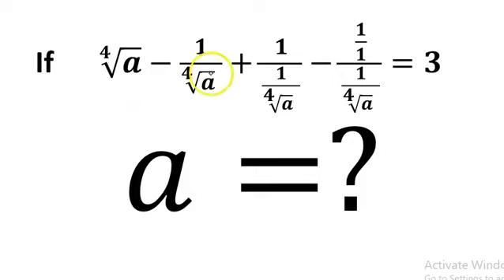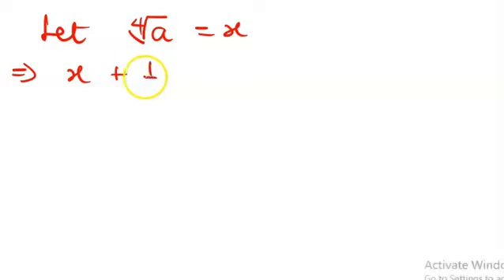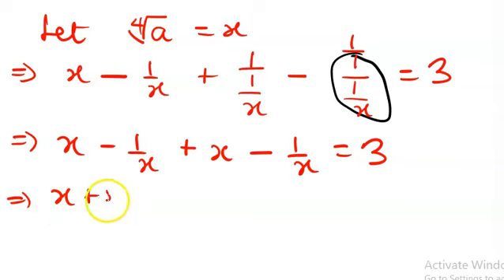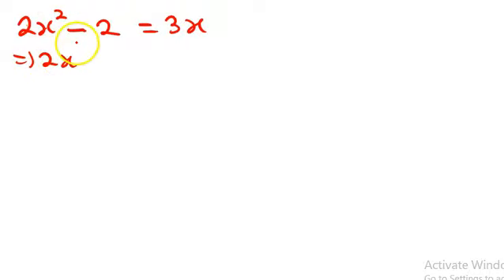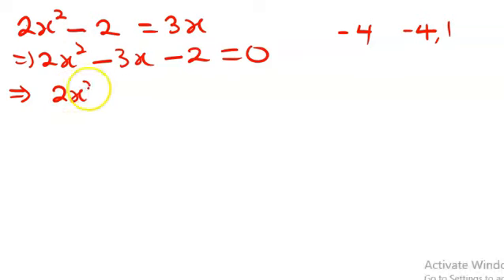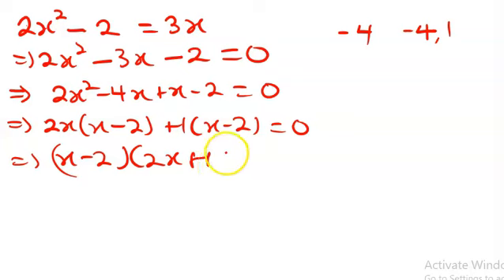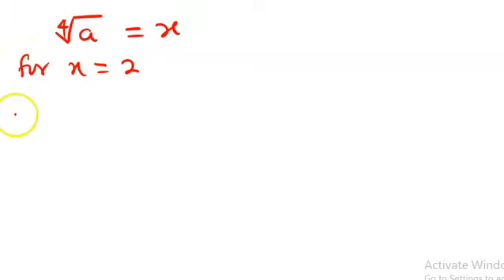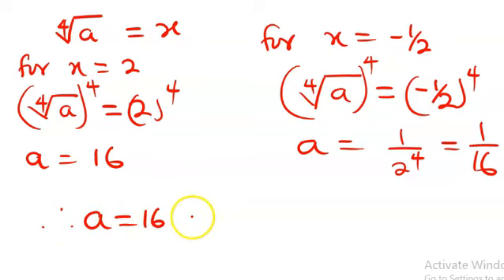Math Olympiad| Q172